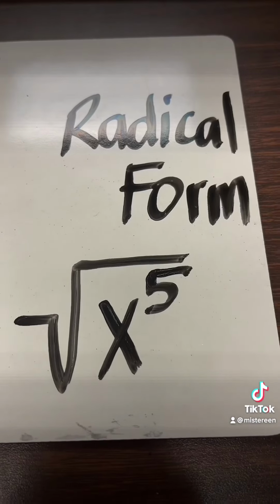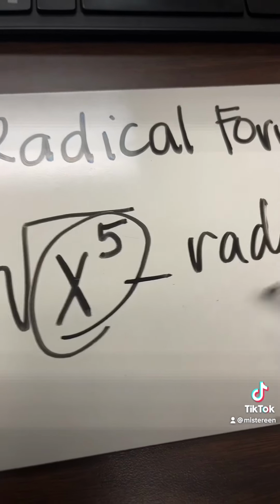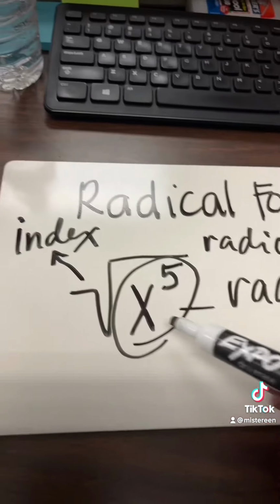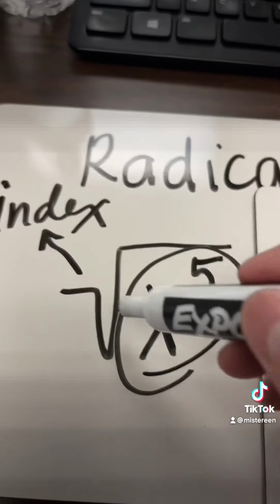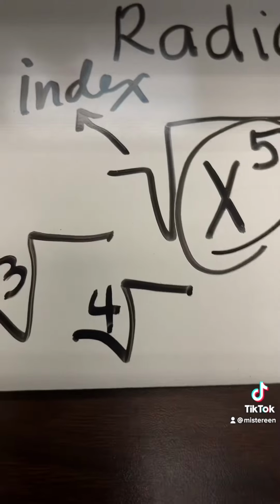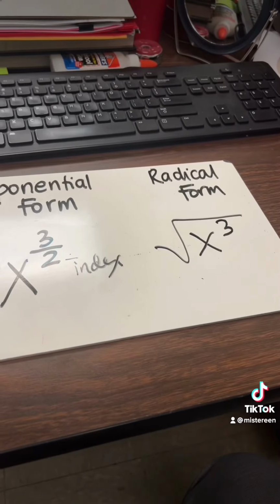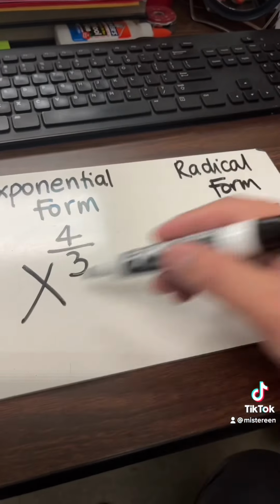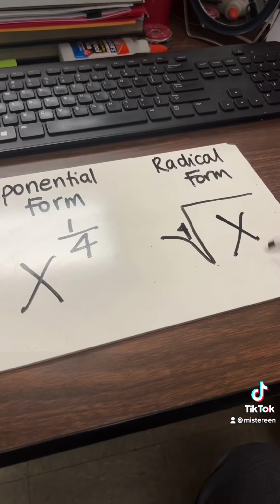Converting exponential form to radical form